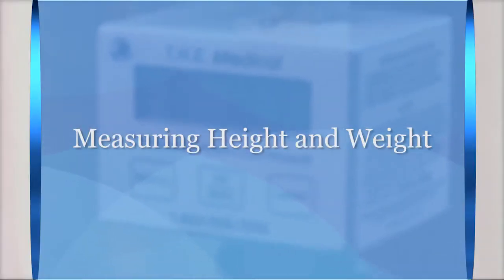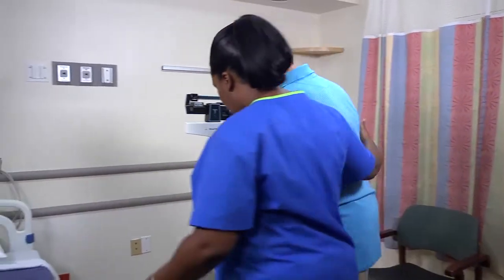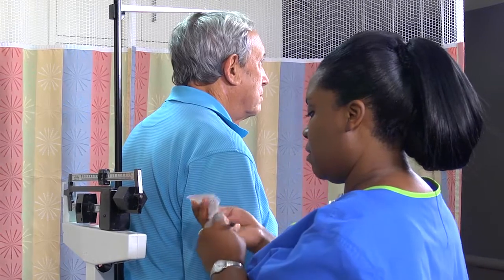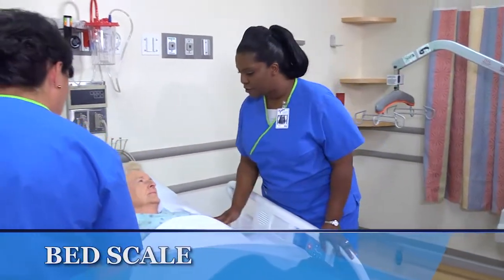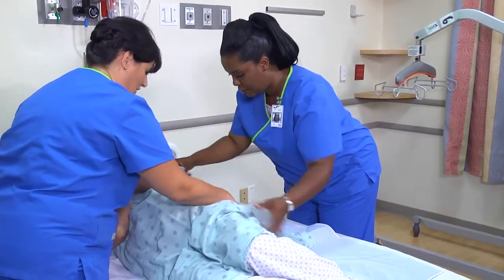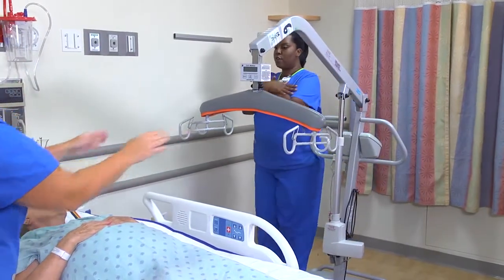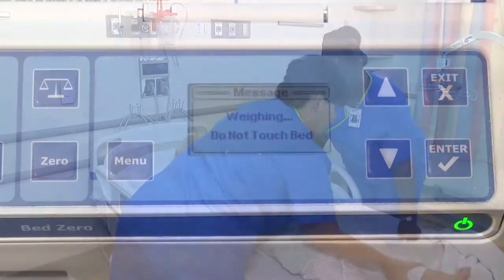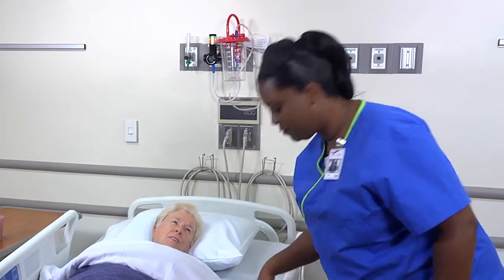Measuring Height and Weight